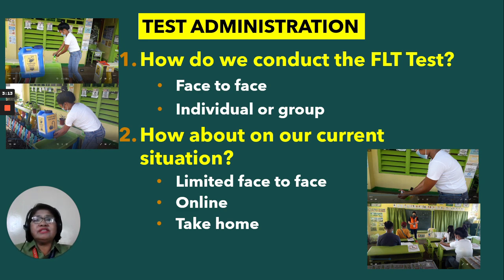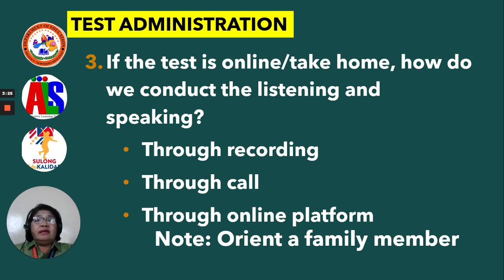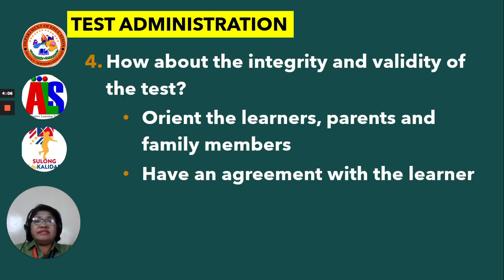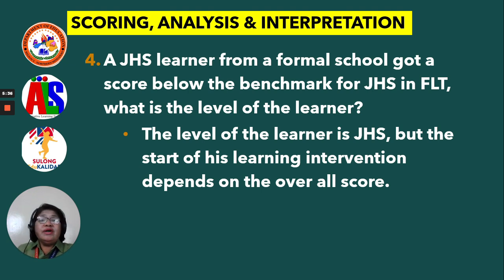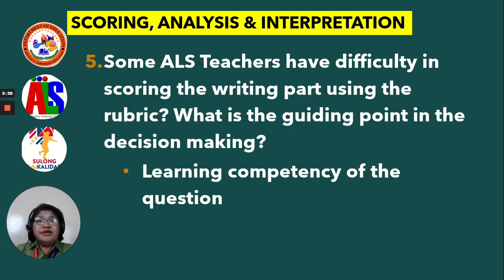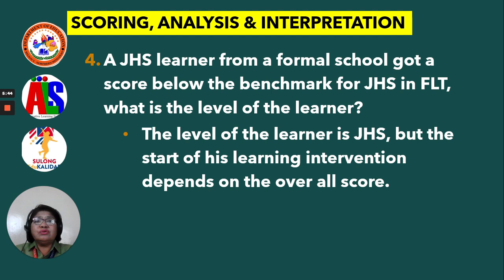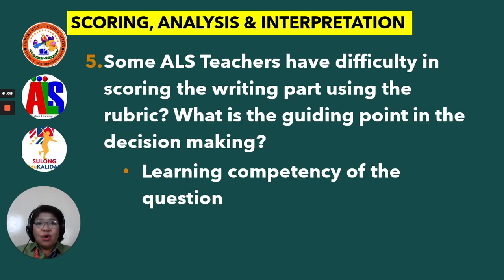ALS REGION X - FUNCTIONAL LITERACY TEST (FLT) - MARLYN T. CARAECLE